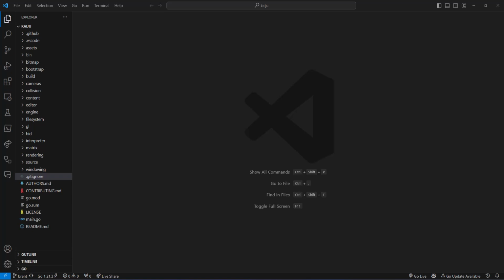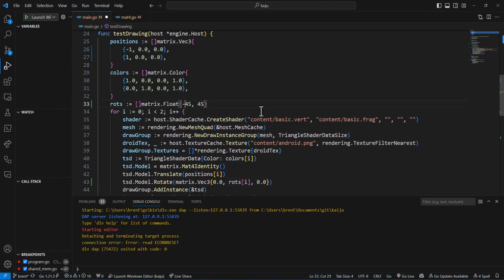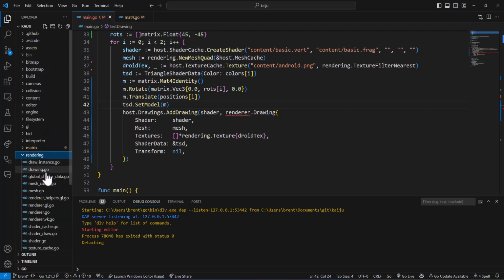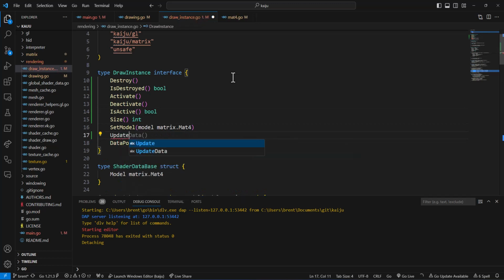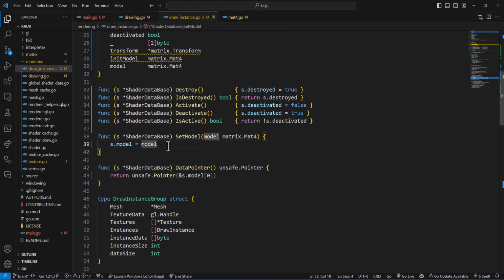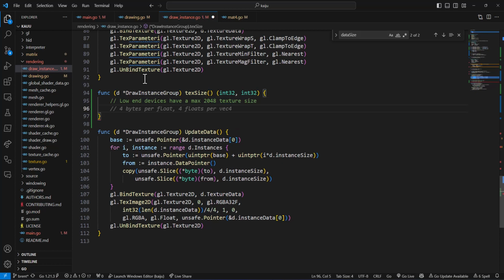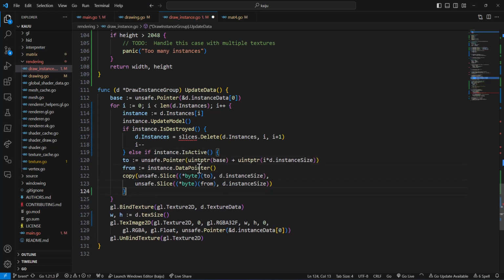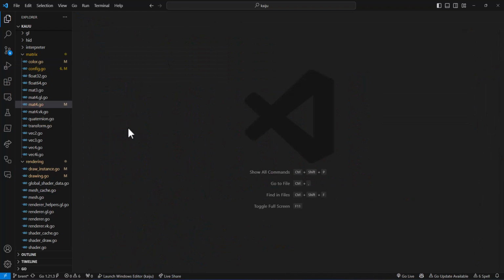Kaiju Engine (issue #50 & #70) - Rotataion fix and simplify draw request to single structure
Fixing the issue with the rotation matrix causing issues, it was an issue with the generated matrix multiplication code. Also made it so that you can request something to be drawn using a single helper structure rather than going through multiple functions for grouping of drawings. This one structure is used to figure out what grouping the drawing belongs to and places it within it. If no group is found, then the group is created.